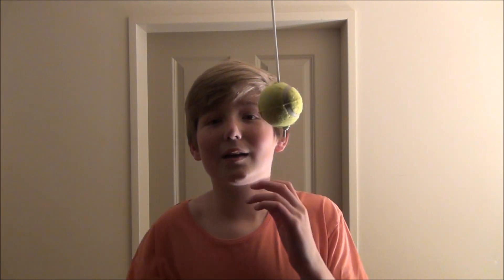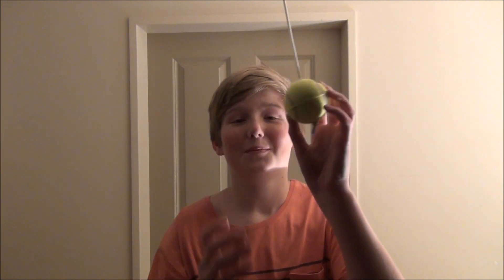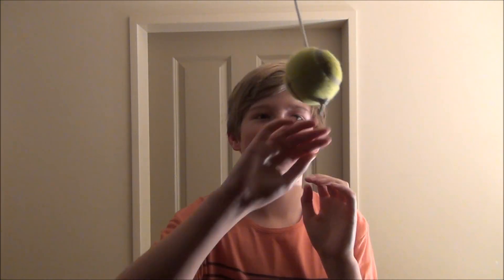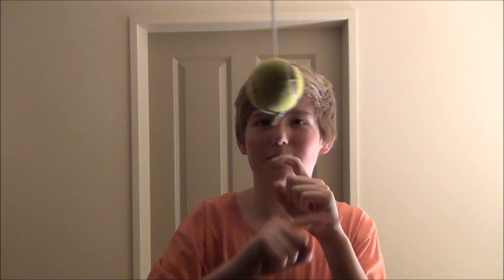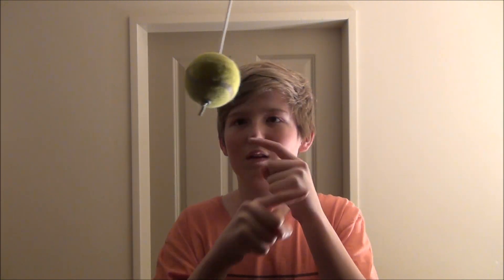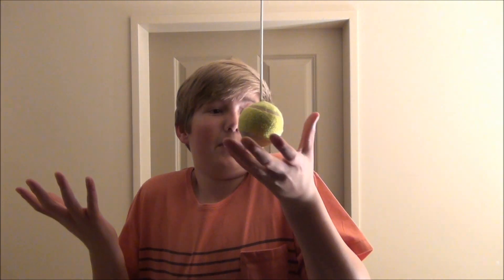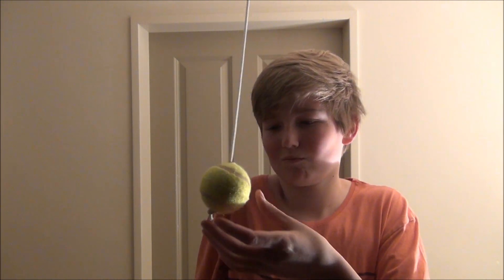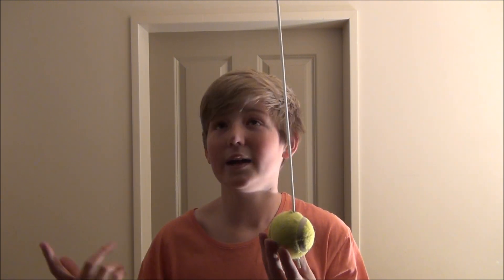Dyslexia Eye tracking exercises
Here are some eye tracking exercises I do with my eye tracking ball